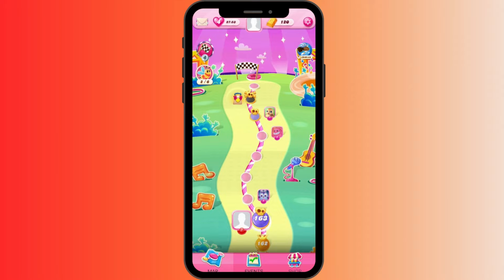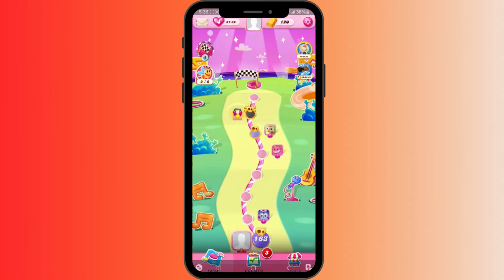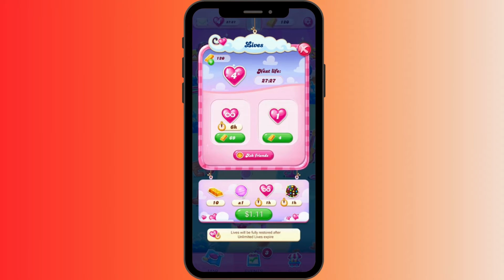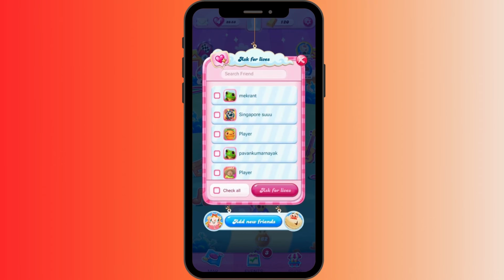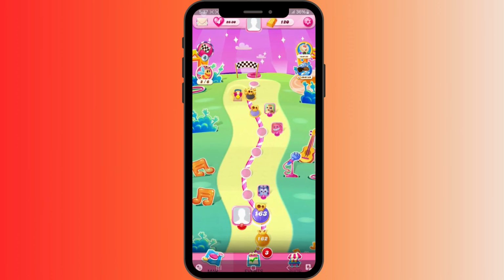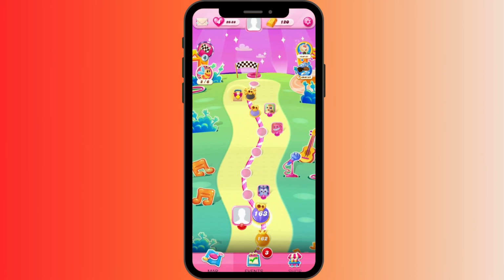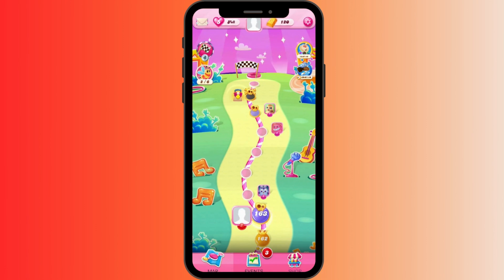How to Get Life on Candy Crush Saga 2024?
Running low on lives in Candy Crush Saga? Don’t worry! In this video, I’ll share several effective methods to help you earn extra lives so you can keep playing and crushing those candies without interruption! Whether you're tackling tough levels or just want to enjoy the game longer, these tips will help you maximize your gameplay.

Have any questions or need further assistance? Drop them in the comments, and I’ll be happy to help!